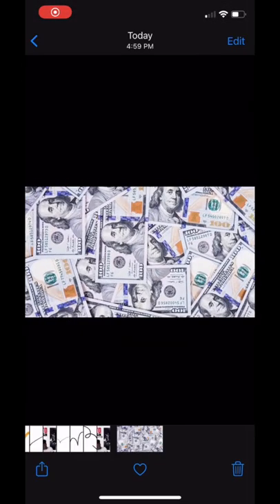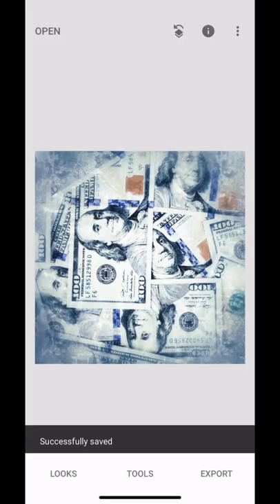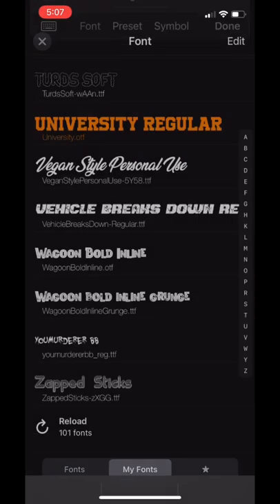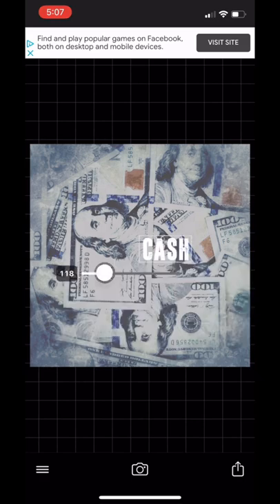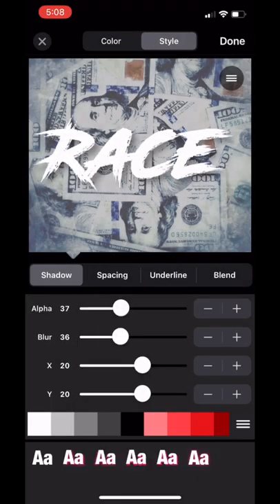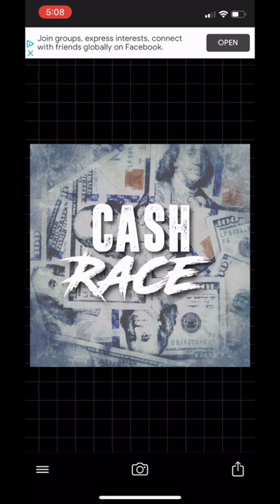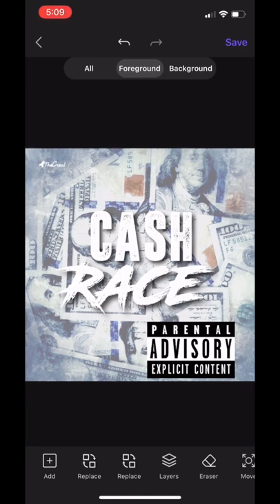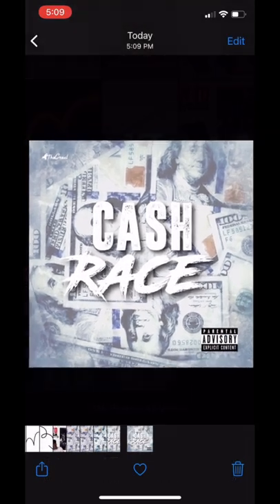How to make super easy cover art on iphone | text only cover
Today ill be teaching you how to make super easy coverart from your mobile device!

1st font:
Dream walker
2nd font:
Road rage

Apps used in video:

Snapseed
Phonto
Pro Knockout

Entire process from start to finish took 5 minutes scenes were cut.